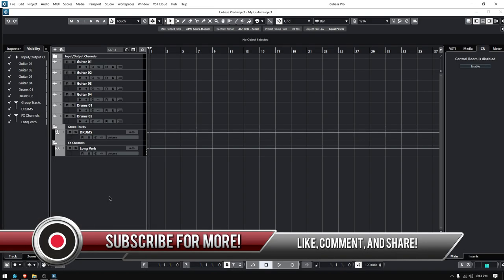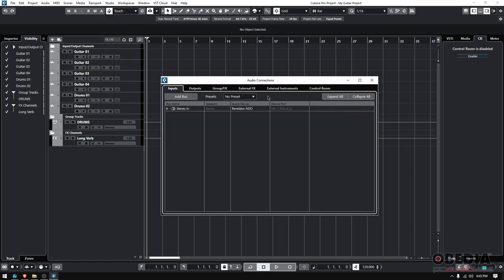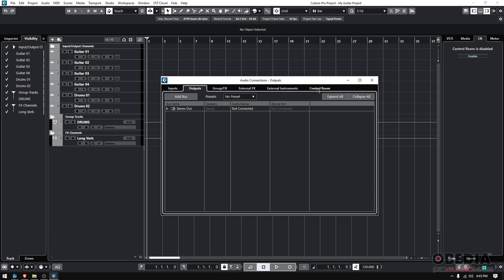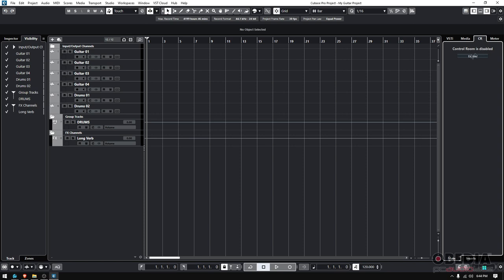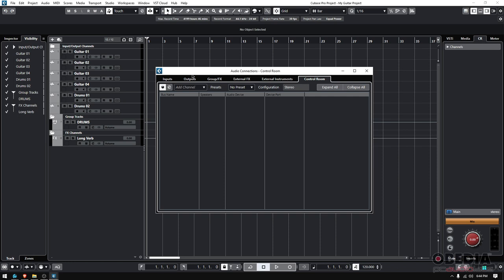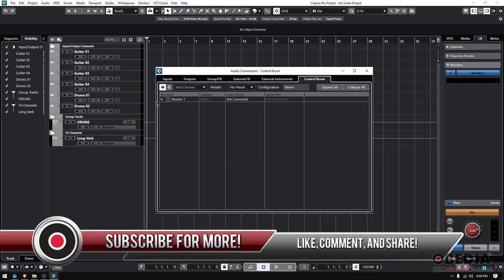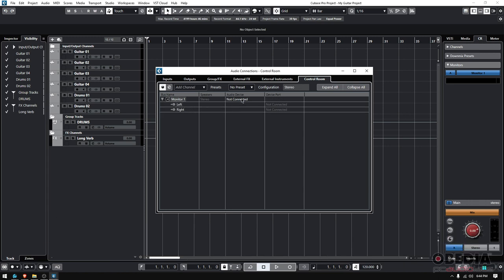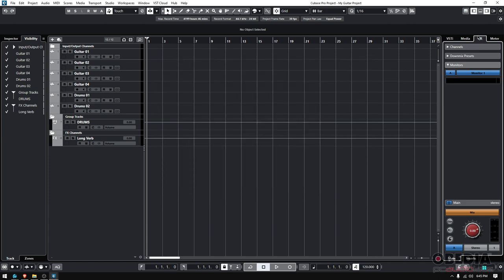Steinberg Cubase: How to set up the Control Room in Steinberg Cubase - OBEDIA Cubase Training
In this video, OBEDIA shows you how to set up the Control Room in Steinberg Cubase.  If you need to set up your audio monitor and mixing configuration in  your studio, this video will show you how to do it.

Prefer a written tutorial?